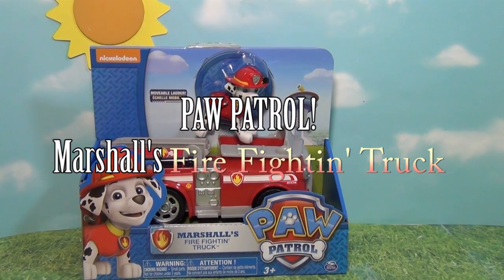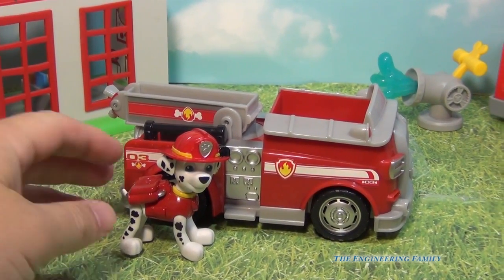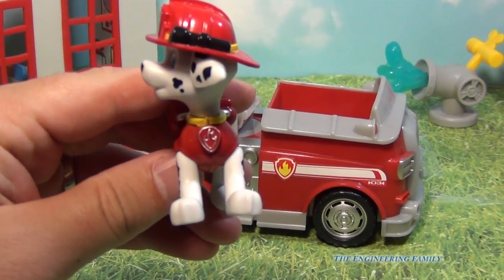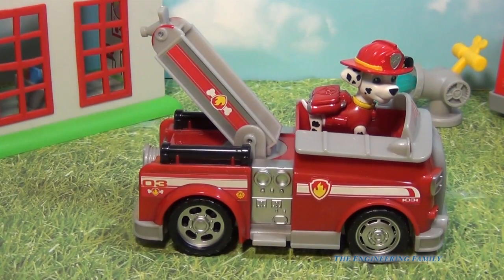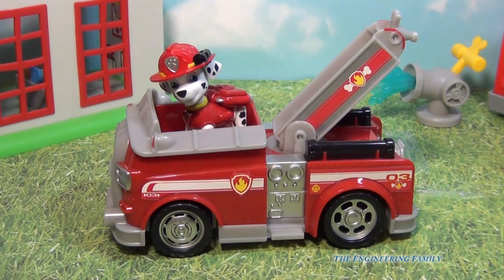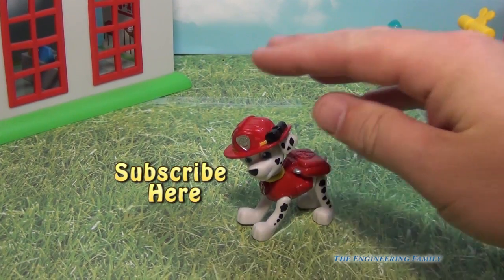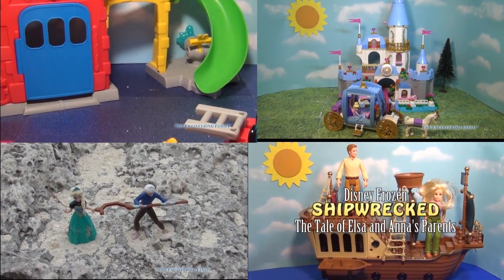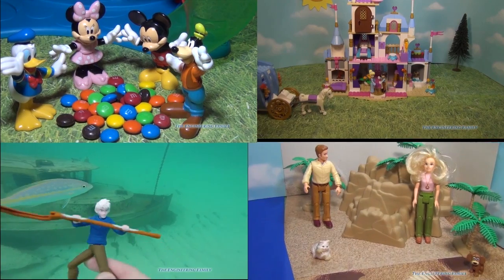Paw Patrol Fire Fighting Marshall Toy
Nickeldeon Paw Patrol has quickly become a favorite of kids everyone. The show focuses on a group of helpful Pups! Paw Patrol Fire Fighting Marshall - a Nickelodeon Paw Patrol Toy with Marshall. This is from the hit Nick Jr show Patrol. This is a pretty cool fire truck that will be a hit with any fan of Paw Patrol.